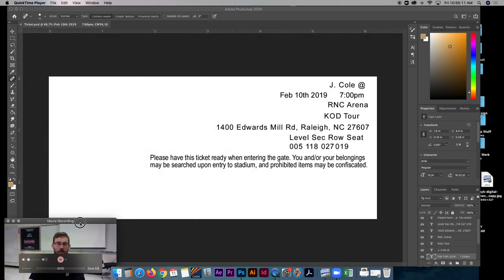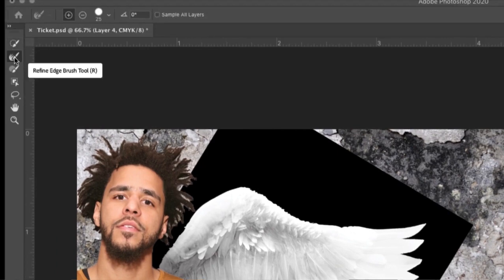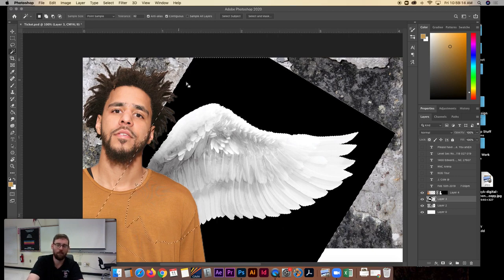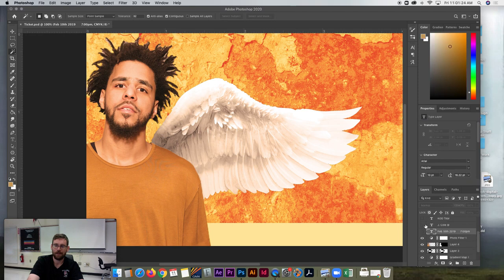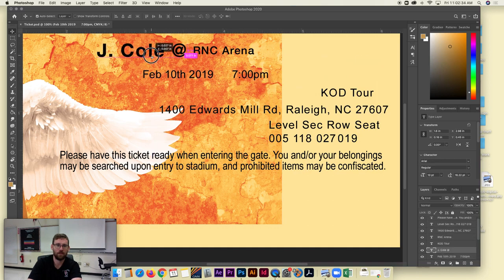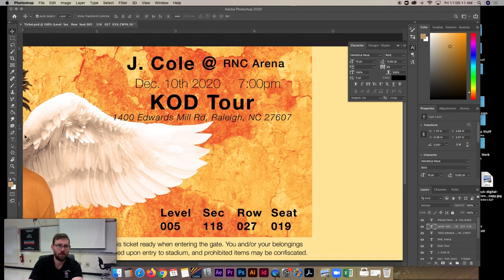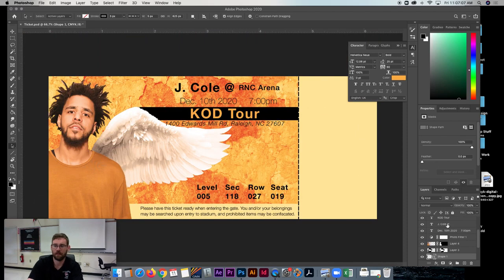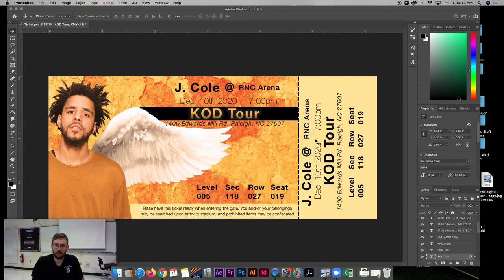Ticket Design | Photoshop review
Goal of this tutorial: Today we are going to look back at some of the major things we have covered in order to make sure that you are grasping all of the concepts being thrown at you, as well as to remind you of some things that you may have forgotten over this extended break. We will look again at layer masking, blending modes, selection & type tools. We will do this while designing a concert ticket. You can feel free to choose your own artist, imagery or fonts.